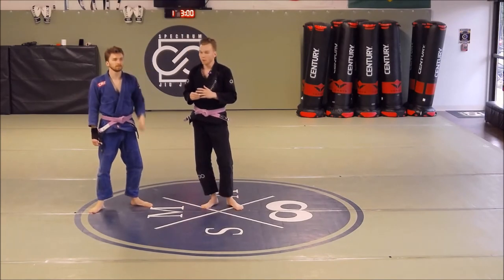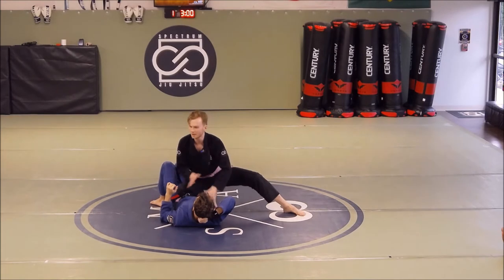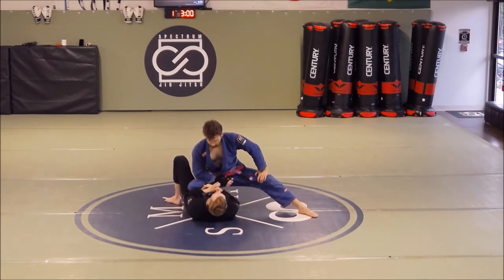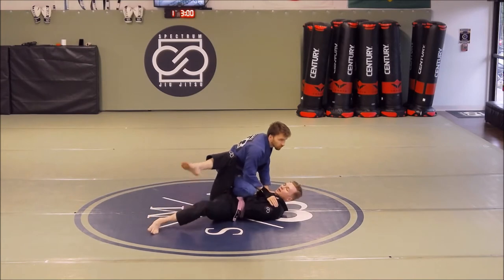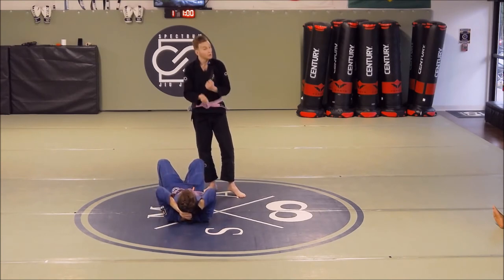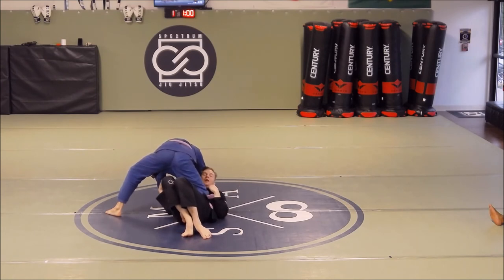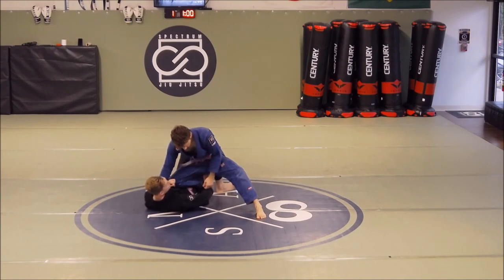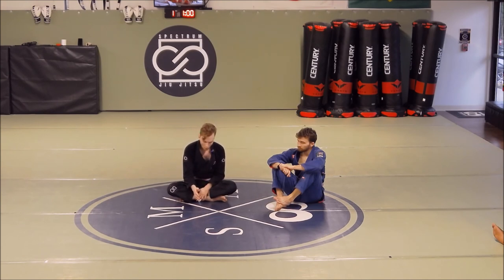Spectrum | BJJ Fundamentals - Knee on Belly Frame Escape and Knee Ride Lever Escape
Main negative bottom position escape concept: Create a frame between you and your opponent or access a lever on your opponent's body and mobilize your hips to regain guard.

A good knee on belly player can paste you into the mat or spin around on top of you leaving you exposed for attack. Here we will examine the basic frame escape we can use when our opponent puts us in a knee on belly position with their toes are on the mat.

A lever escape will need to be implemented if our opponent knows to hook the foot and access the lever to our hip. This position can also be called the knee ride.